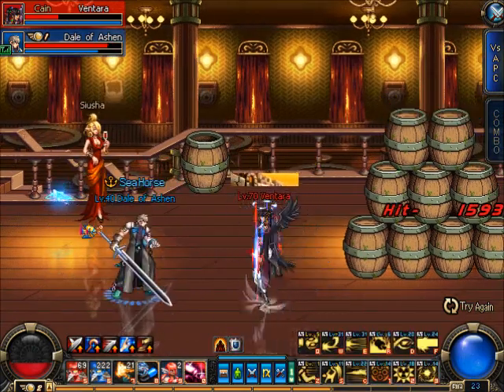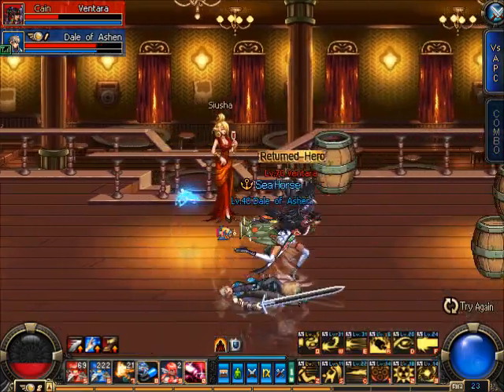Roaming Hitbox Abuse - Ventara PvP Guide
Hey guys!

So here we have the first technique, Roaming Hitbox Abuse (aka "Slayer-Away"), popularly known as Backstep Cancel. This relatively tame move comes to life when you wield a Handcannon becoming one of the most powerful and versatile defensive moves in the game.

I was going to mention this in the video, and even mention so at the beginning, but I never did and the video's so long I don't feel like amending it further.

This move and Rising Shot Cancel really changed the way I played Launcher. I used to sit back and spam subweapons, only to die embarrassing deaths at melee when people got to me, but now I am actually deadlier at close range than medium, and maybe long range.

Anyways, enjoy the video!